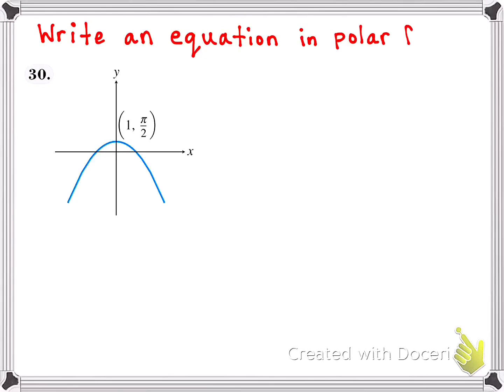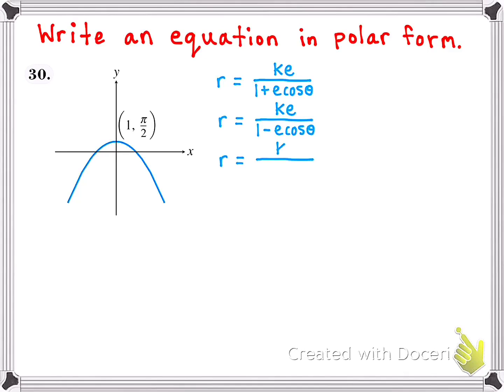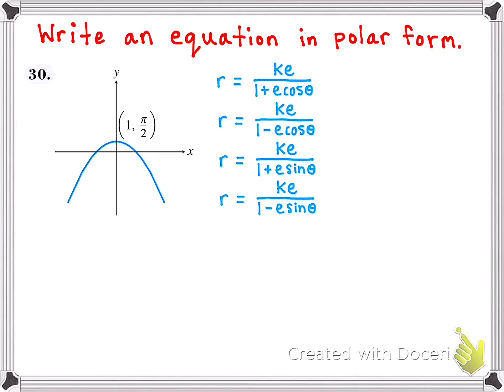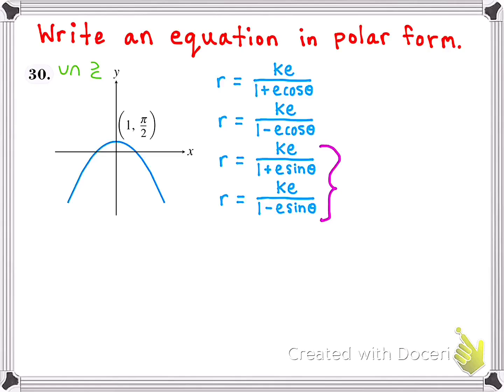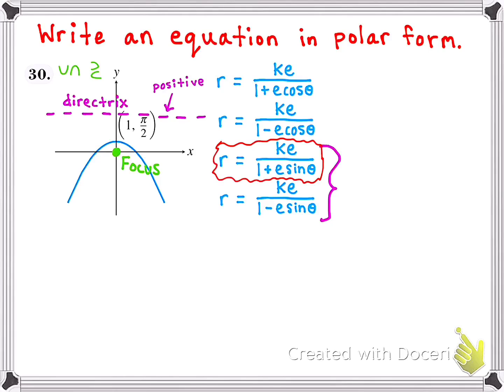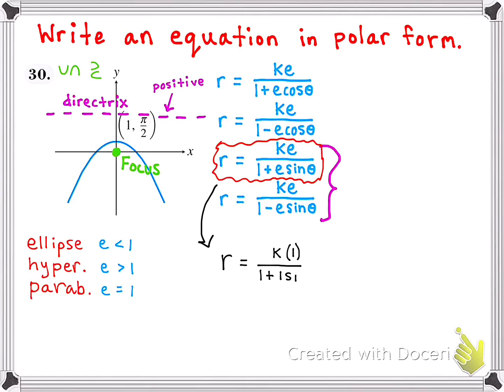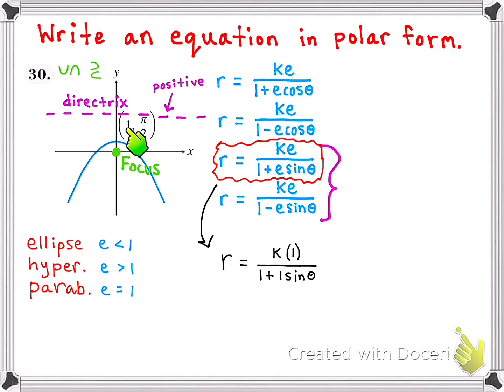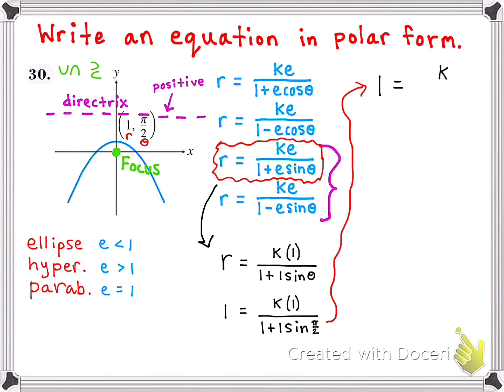Conic sections in polar form 3